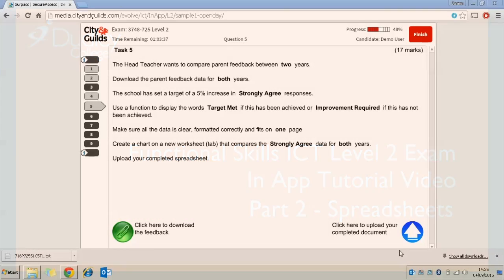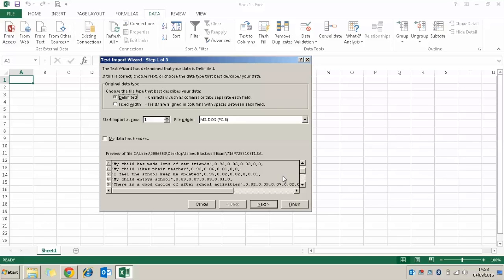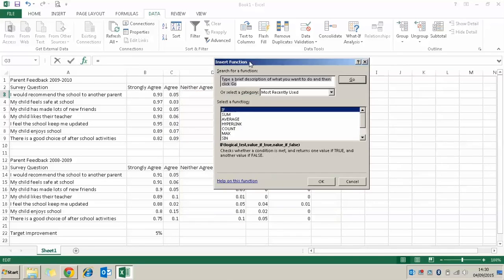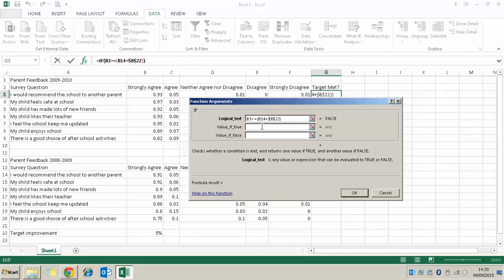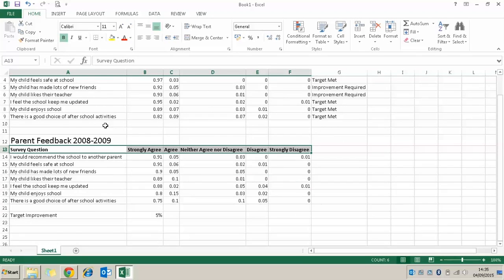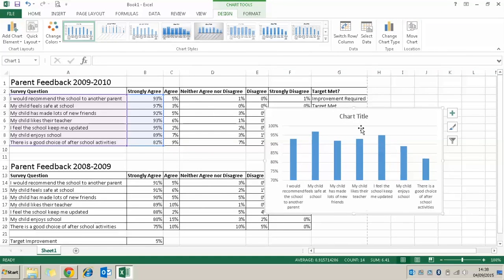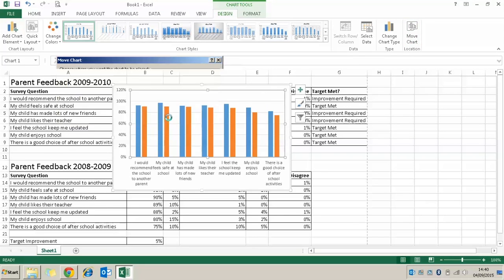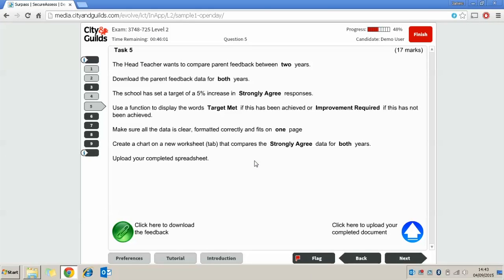Functional Skills IT Level 2 Exam Tutorial Video Pt.2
Spreadsheet Question